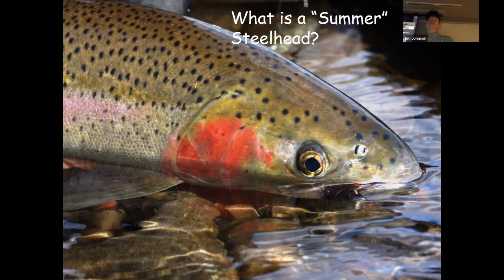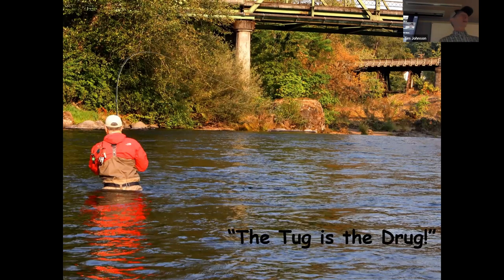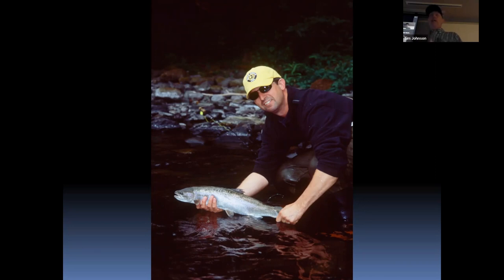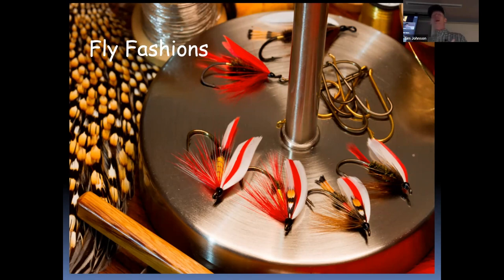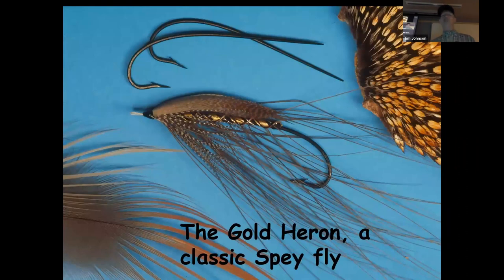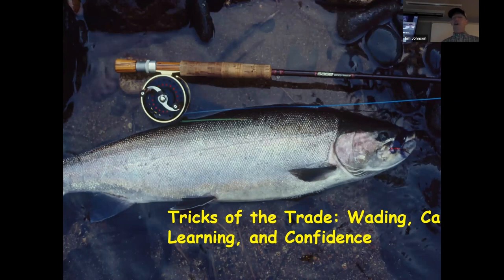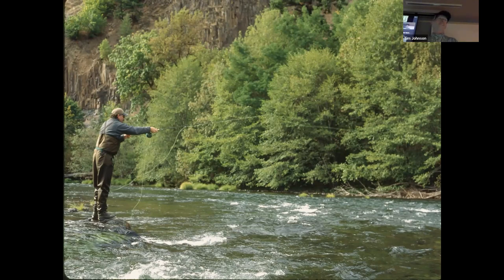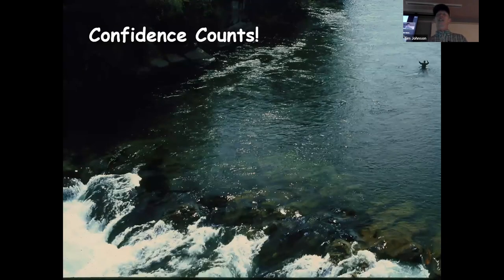Confessions of a Swinger Fly Fishing for Summer Steelhead with John Shewey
Originally presented to the Santiam Flycasters on December 8, 2022